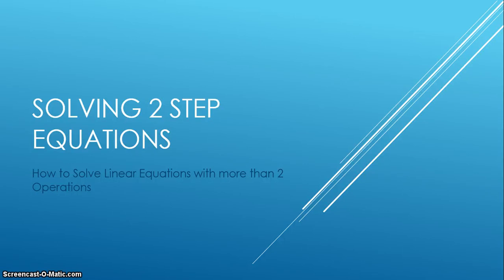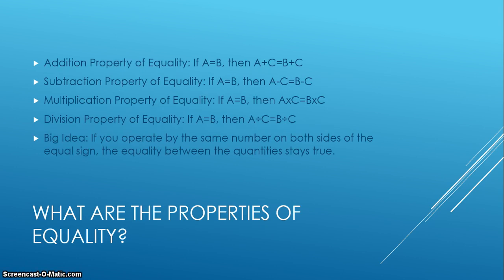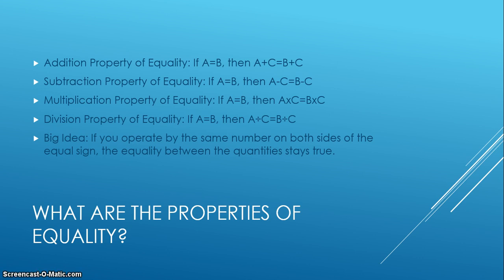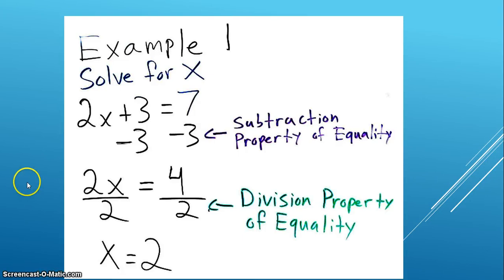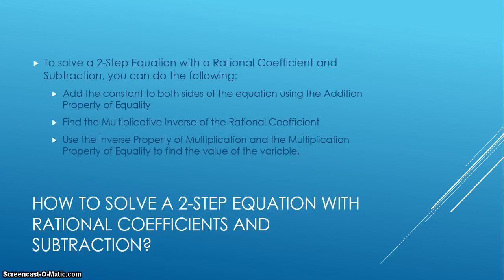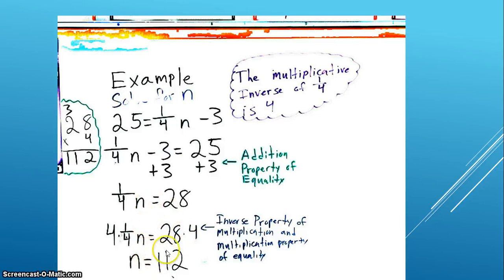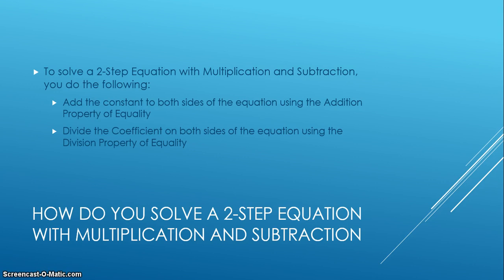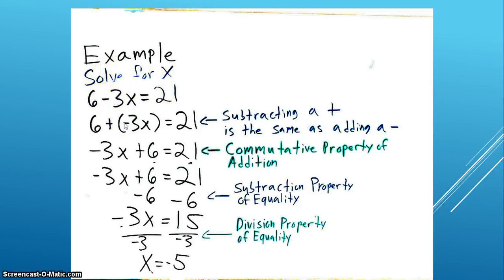Solving 2-Step Linear Equations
How to Solve 2-Step Linear Equations with the Properties of Equality